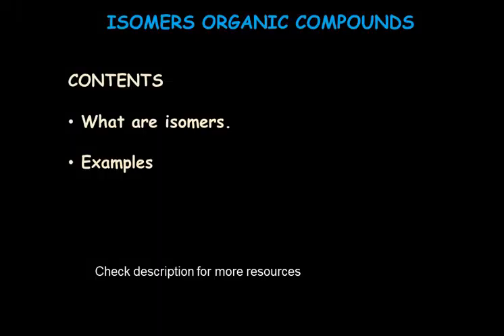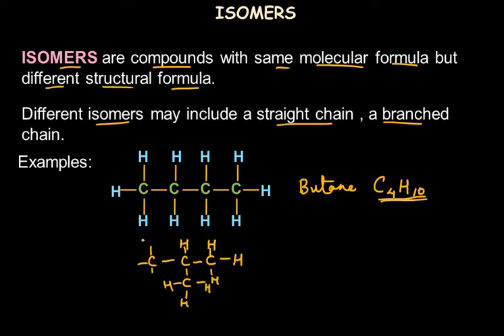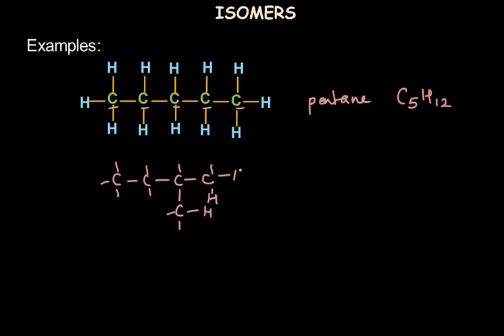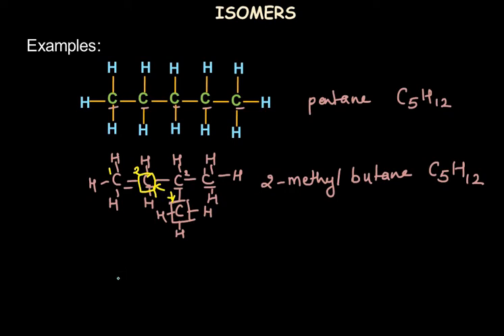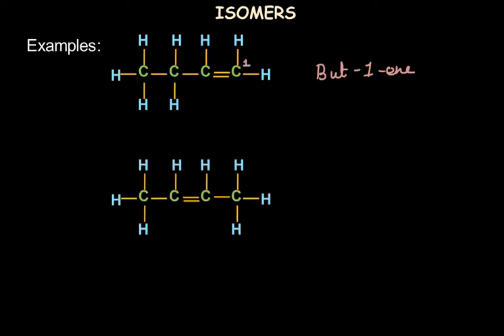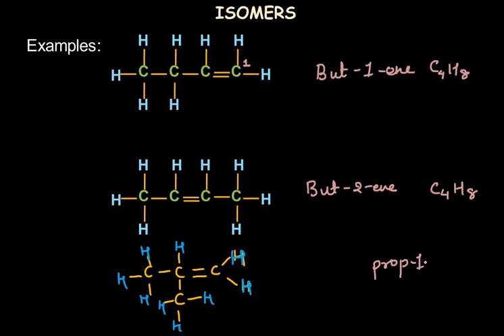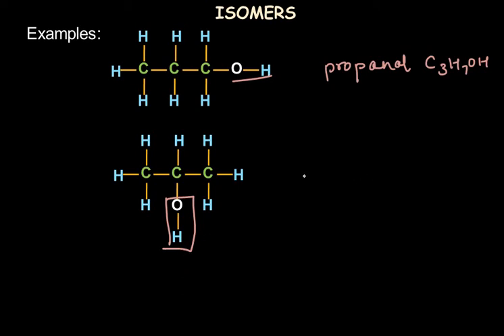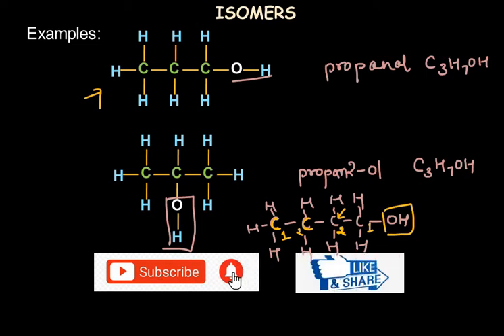Organic 03: Isomers of organic compounds: IGCSE/GCSE/O levels/OCR/AQA /IB chemistry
This video describes in simple way what are isomers, and how to make different isomers of given compound and also name the isomers.

the last two links need telegram messenger app